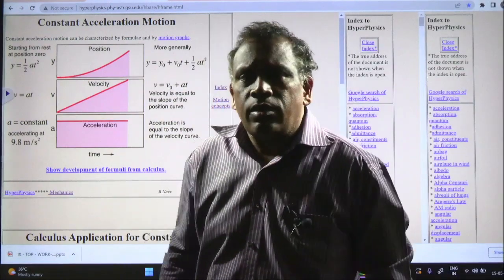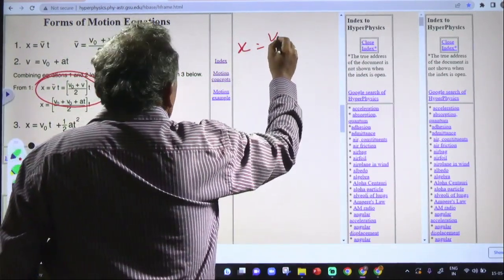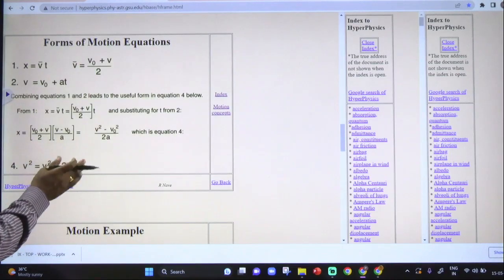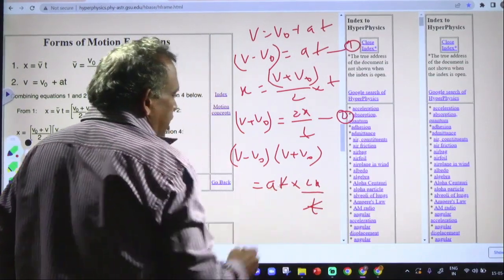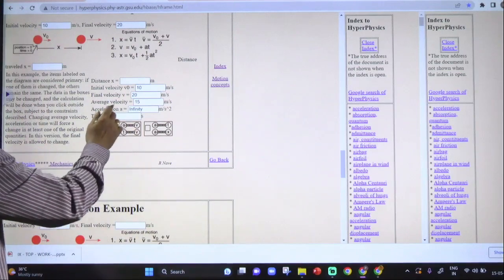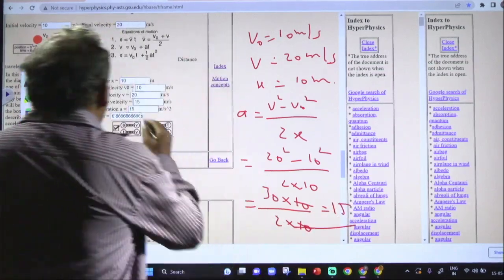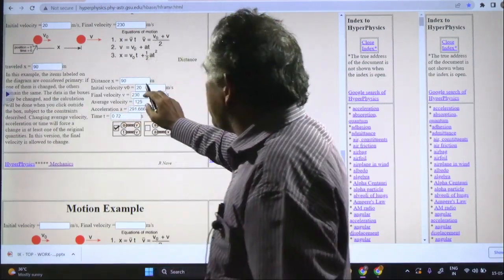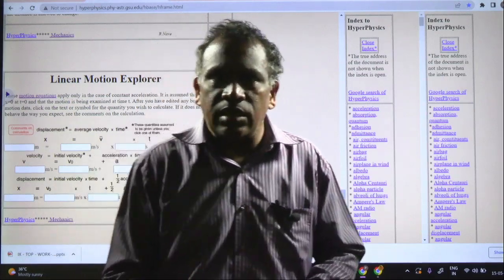MECHANICS CALCULATIONS VIDEO 2